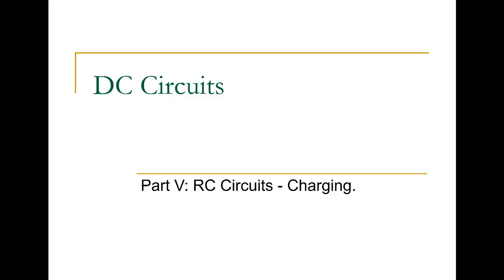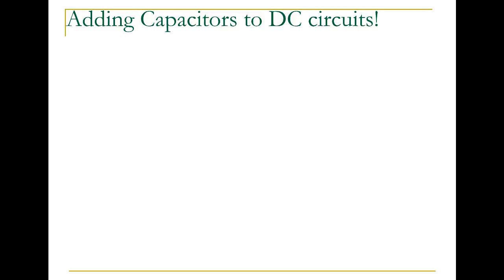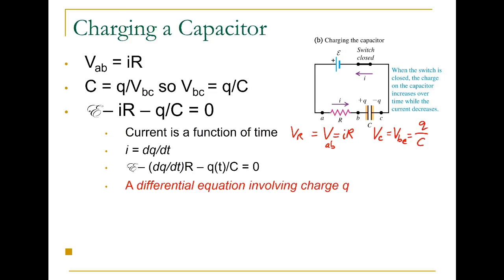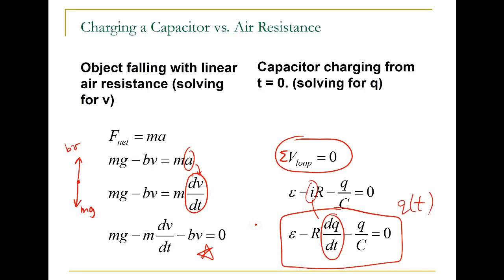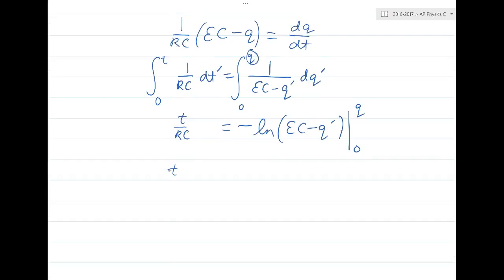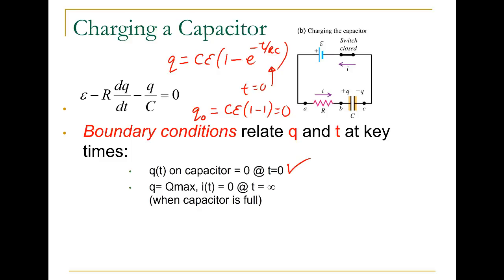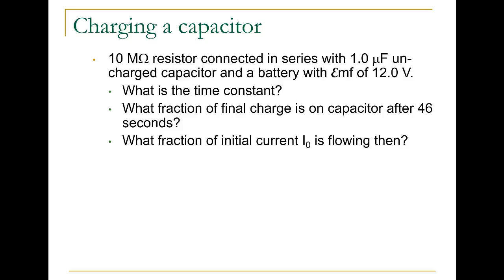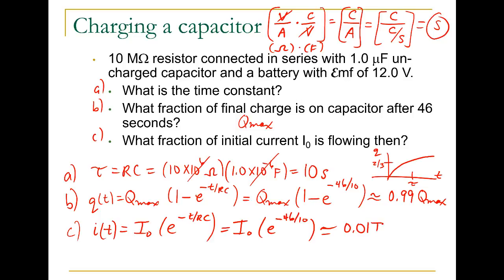DC Circuits Part V: RC Circuits Charging